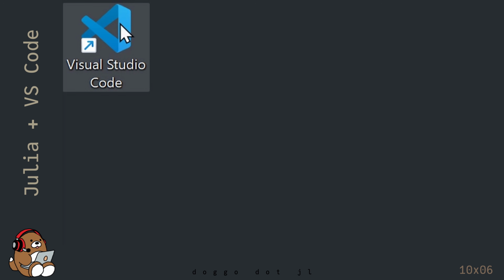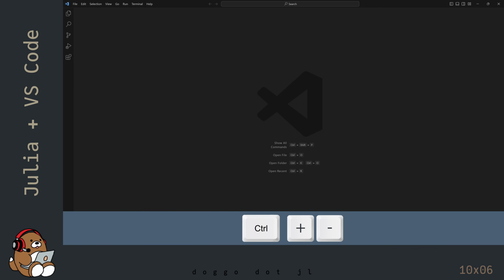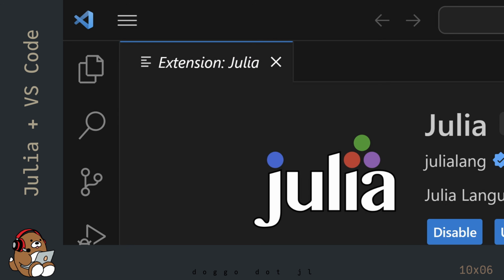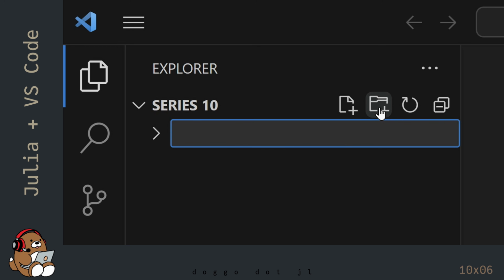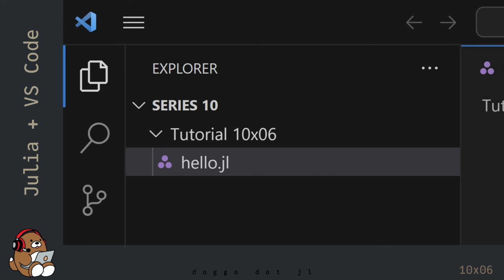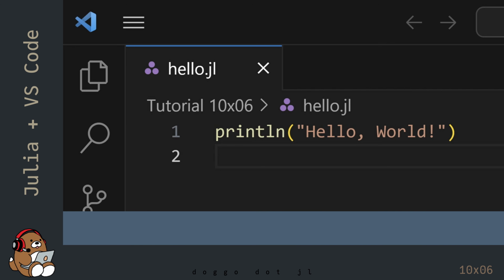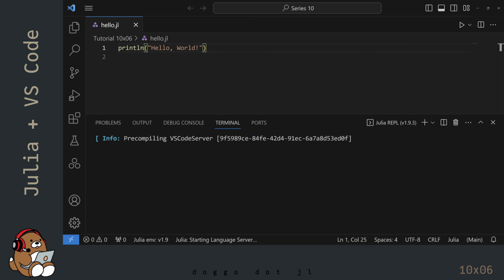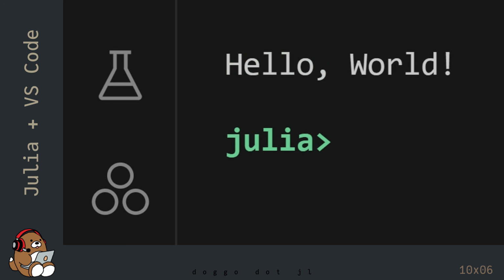[10x06] How to use Julia in VS Code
Learn how to use Julia in Visual Studio Code (VS Code) by using the Julia Extension for VS Code.
This video is a chapter in the "Julia for Absolute Beginners" series, which is a collection of "how-to" videos to help you get started on your journey to learn how to write code using the Julia Programming Language.